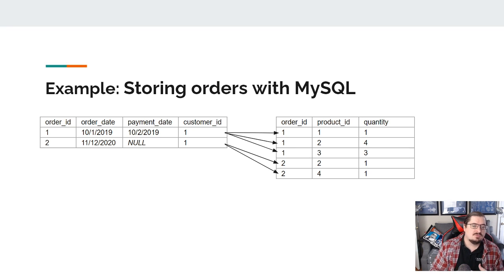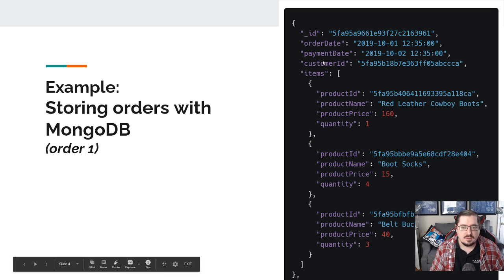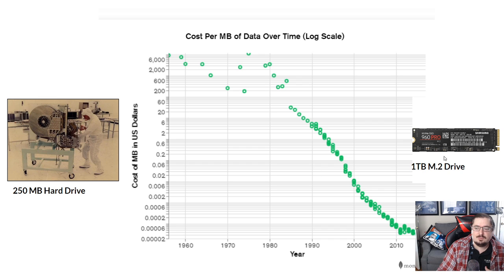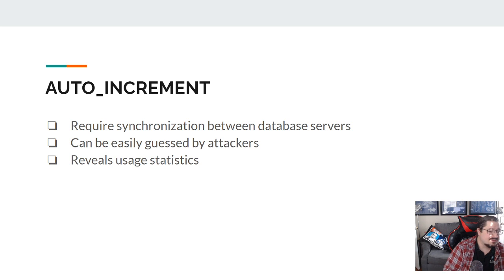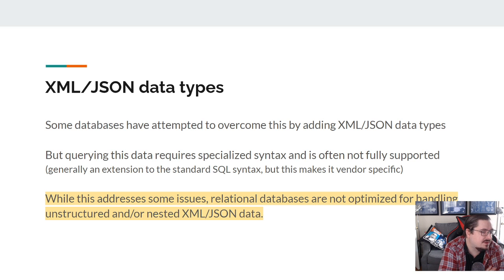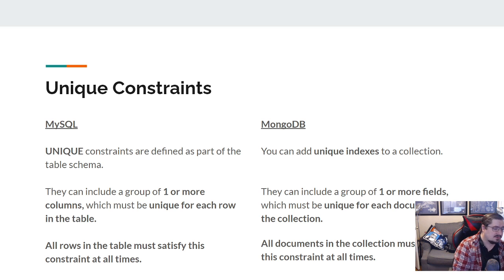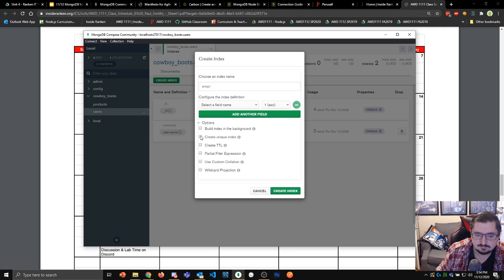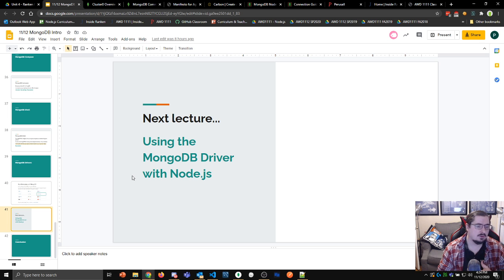MongoDB Intro 11/12 - AWD 1111 Fall 2020